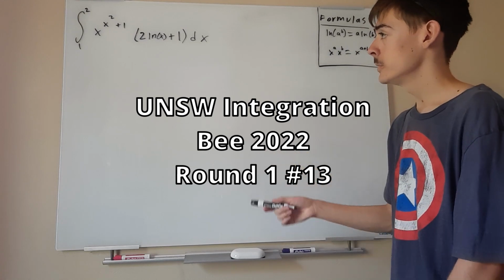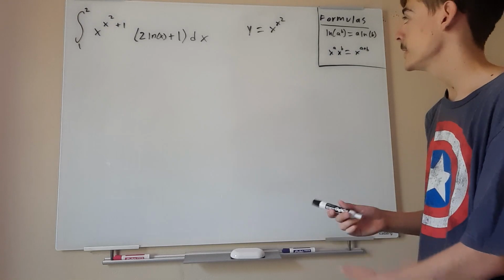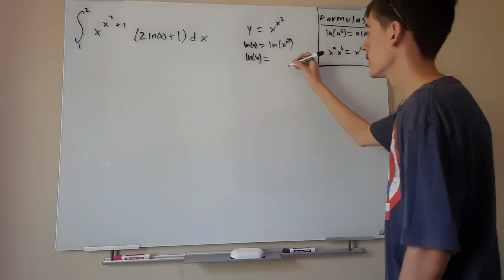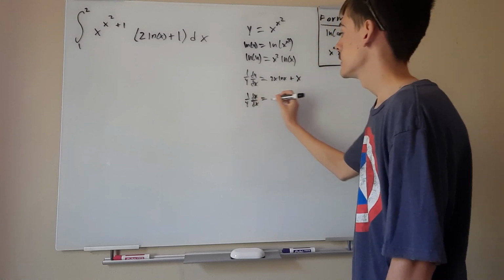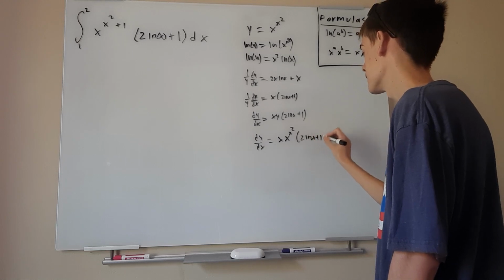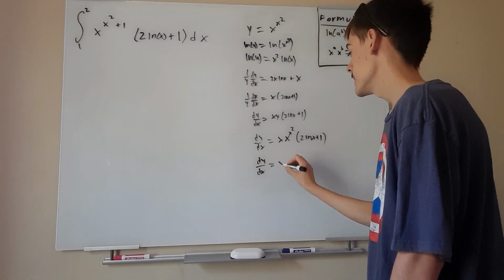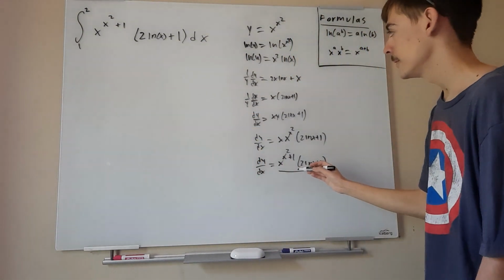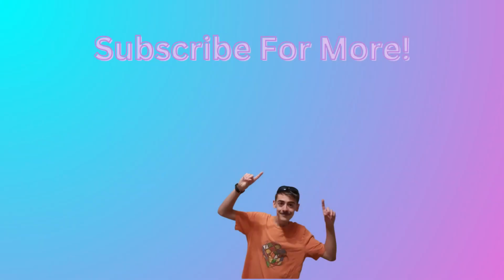Logarithmic Differentiation! | UNSW Integration Bee 2022 - Round 1 #13 | Math Mondays #13